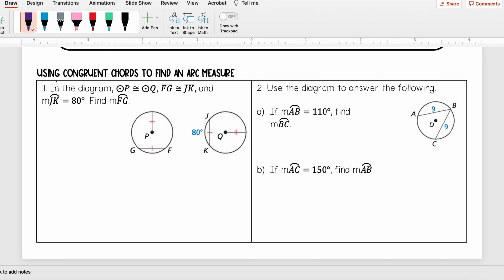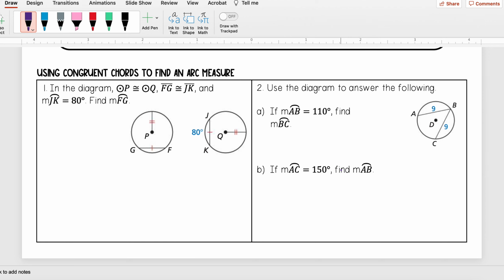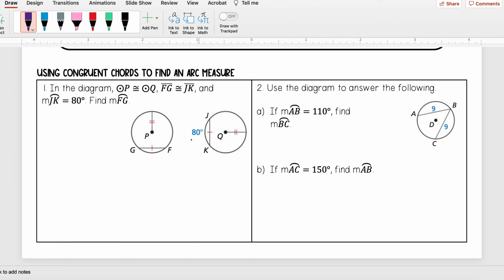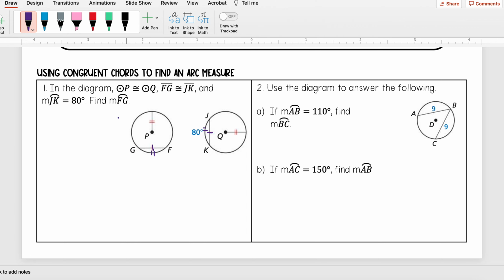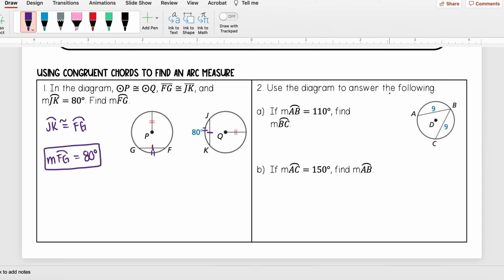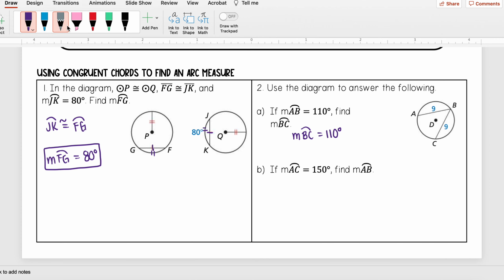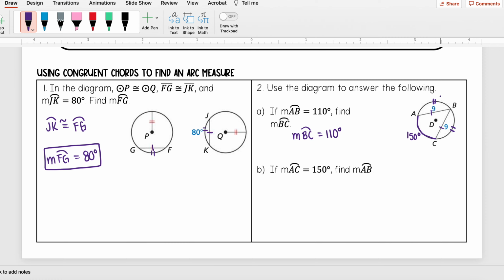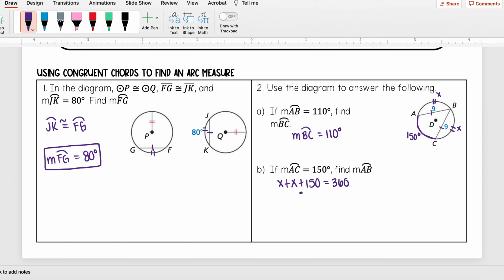Using Congruent Chords to Find an Arc Measure